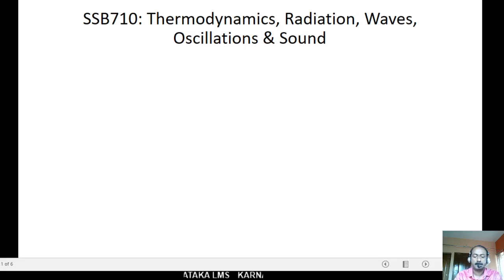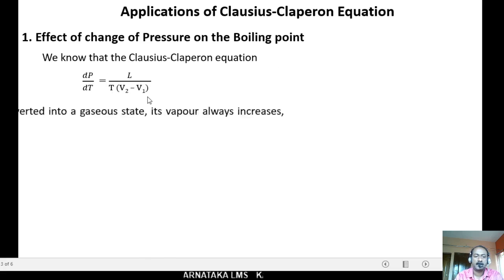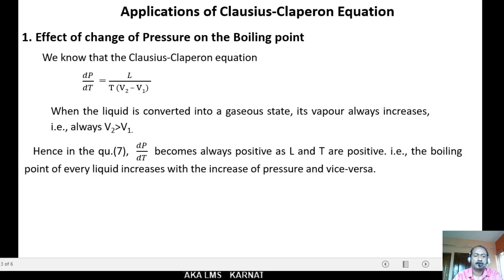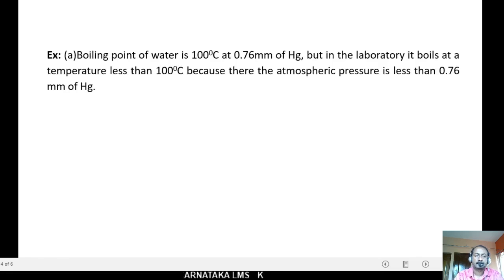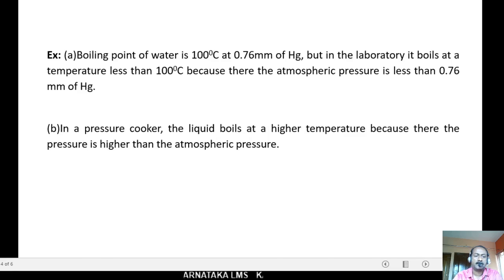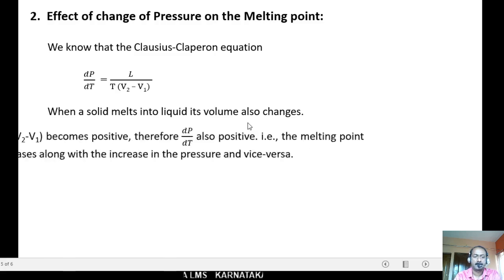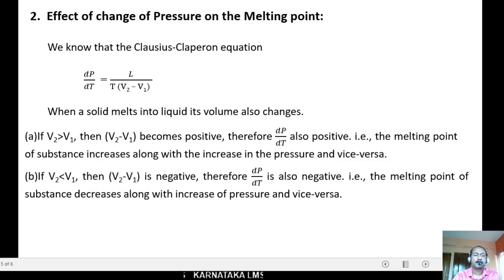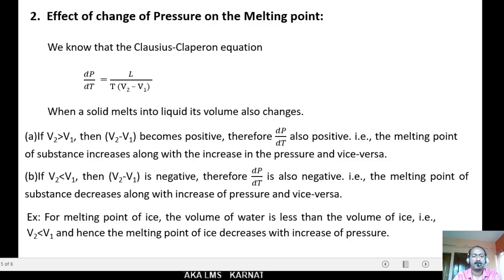Session 10: Application Of Clausius-Clyaperon equation.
This video will explains the applications of Clausius-Clyaperon equation, like Melting point  and Boiling point.